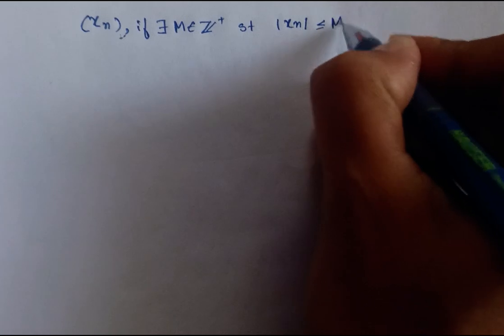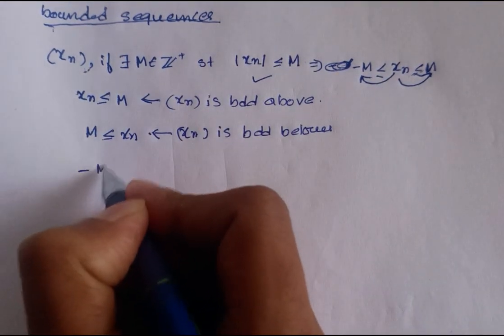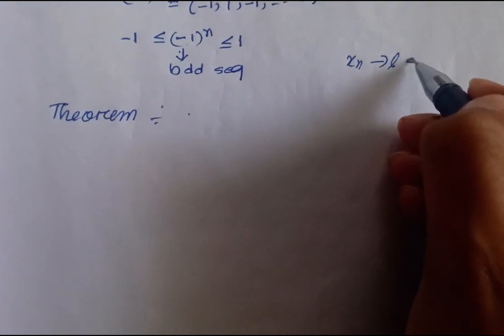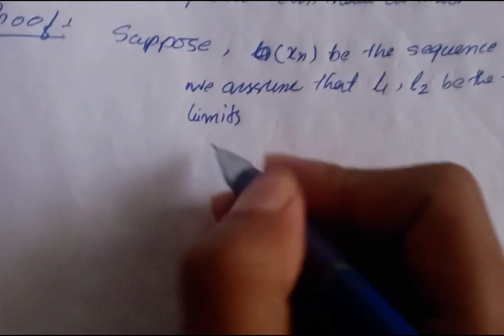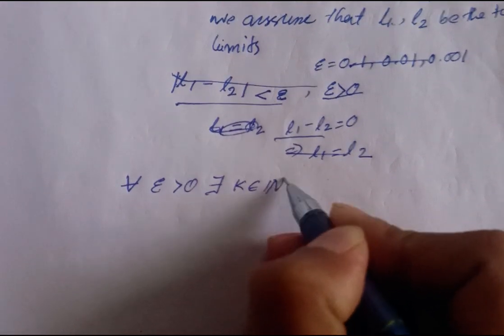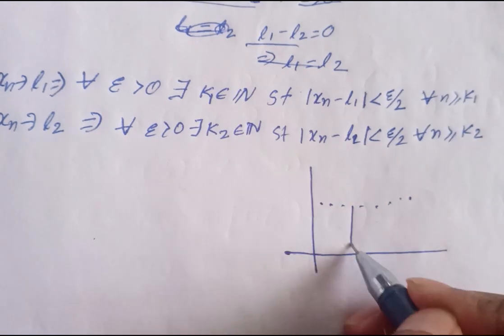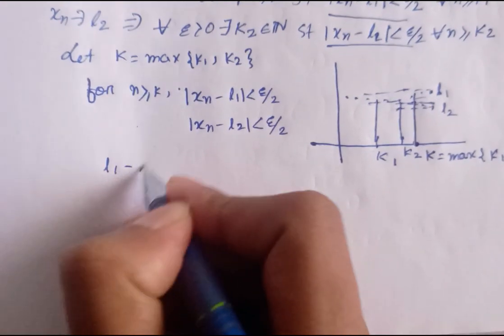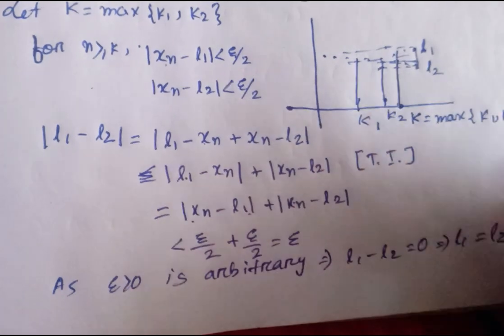Bounded sequence. Uniqueness of limit.